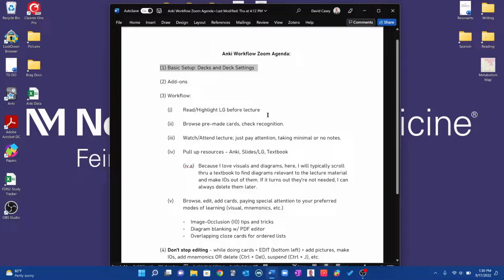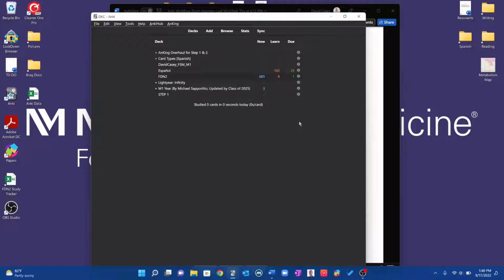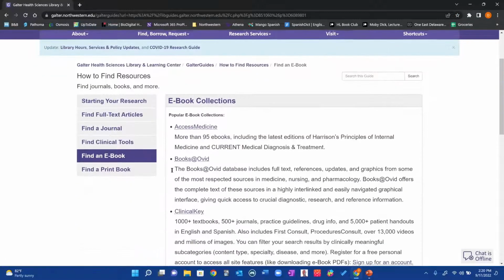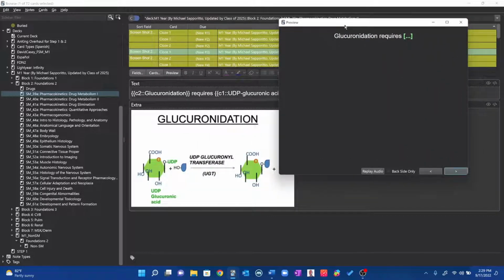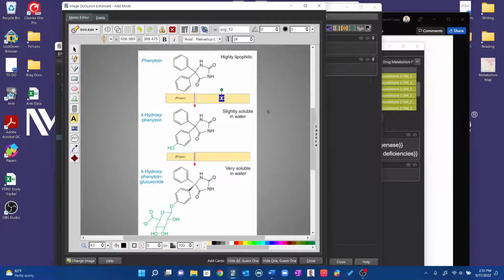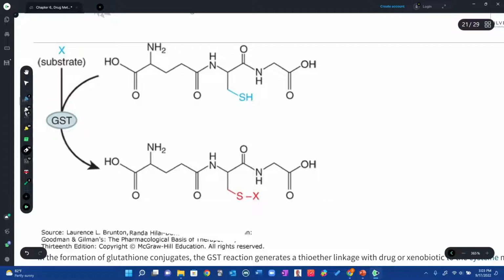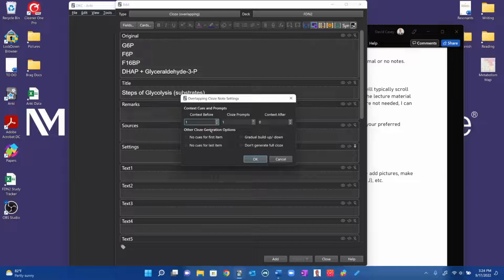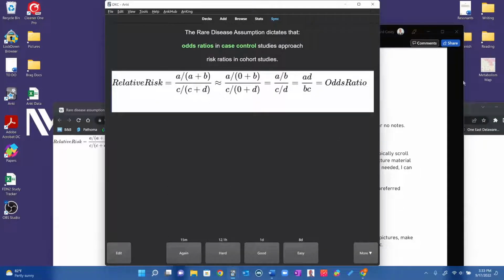My Anki Workflow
Tips and tricks for editing pre-made Anki cards as well as making your own alongside in-house lectures.

Decks and Settings: 0:00 – 5:45

Add-ons: 5:45 – 9:50

Workflow Overview: 9:50 – 22:40

Editing basic cards: 22:40 – 31:07

Image-occlusion cards: 31:07 – 45:00

Diagram blanking: 45:00 – 52:40

Overlapping cloze: 52:40 – 1:01:35

Moving cards between decks: 1:01:35 – 1:04:00

Editing while reviewing: 1:04:00 – 1:06:12